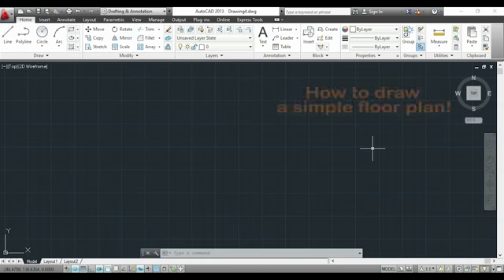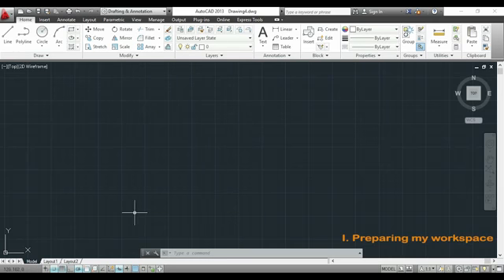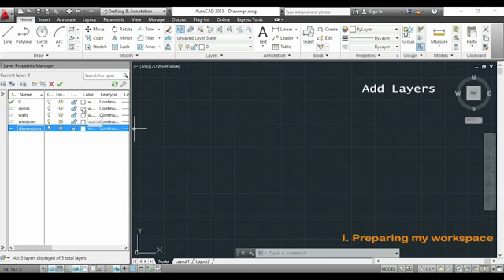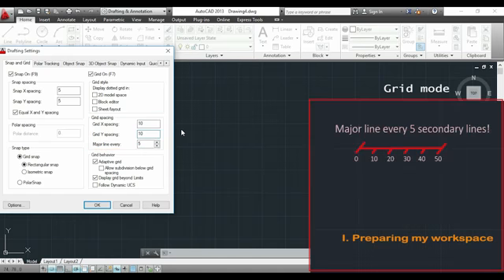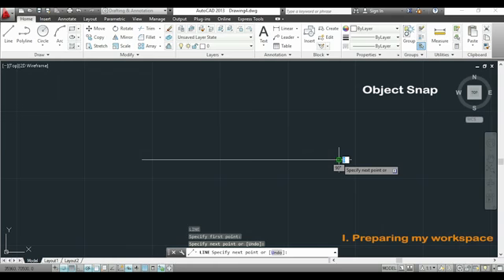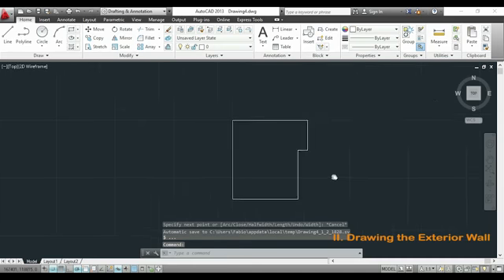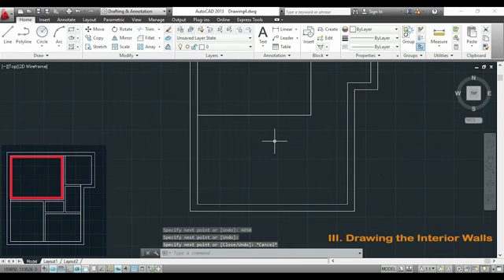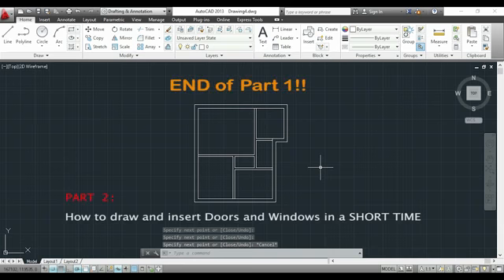Autocad 2D work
Tutorial to drow a simple floor plan (easy, fast & simple way)